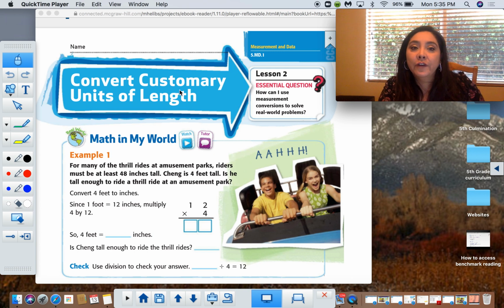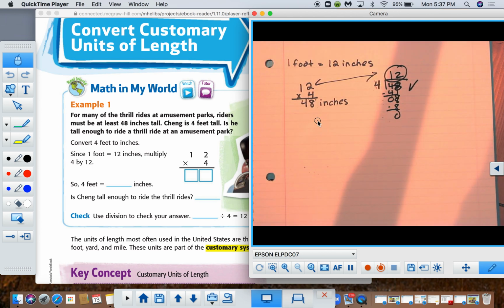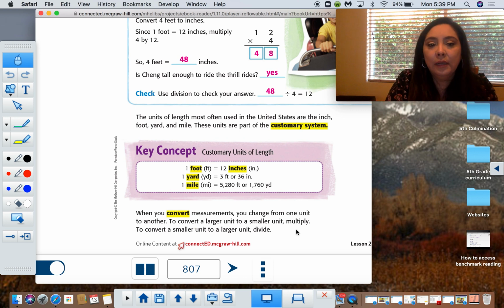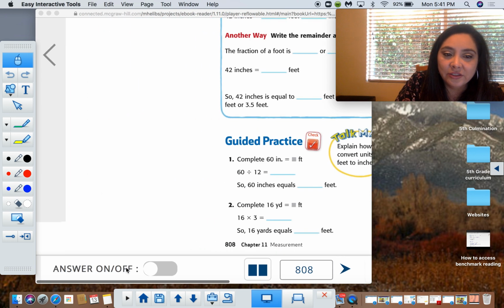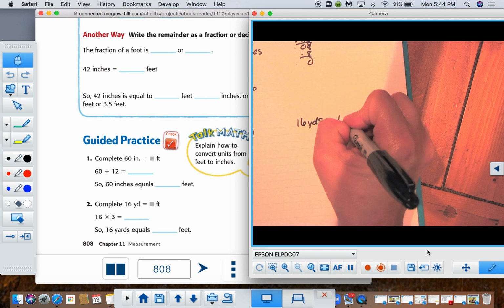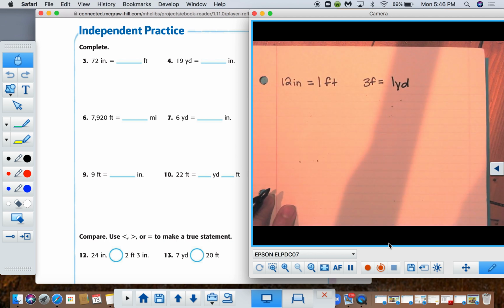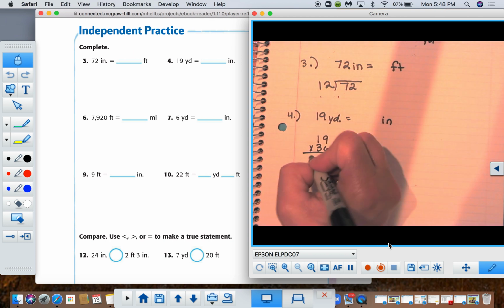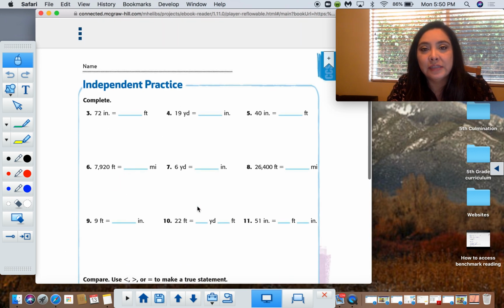Math Ch11 Lesson 2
My Math Ch11 L2